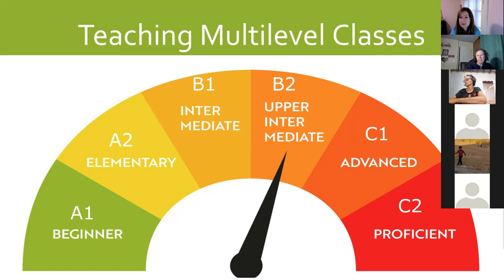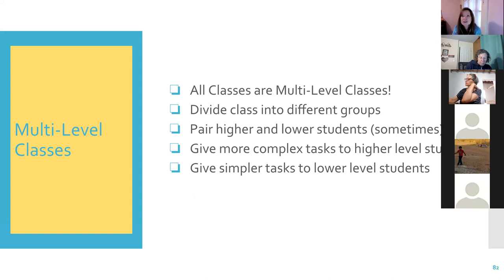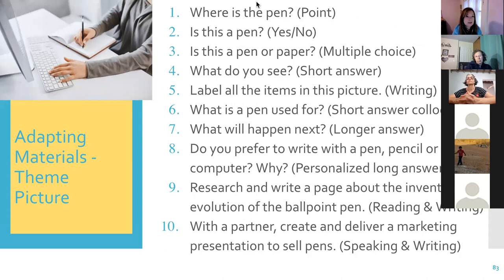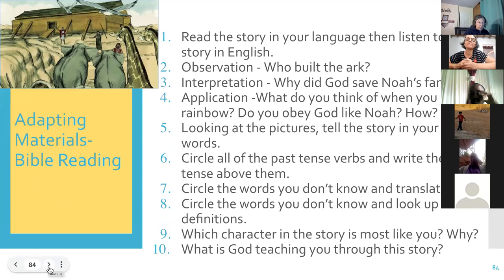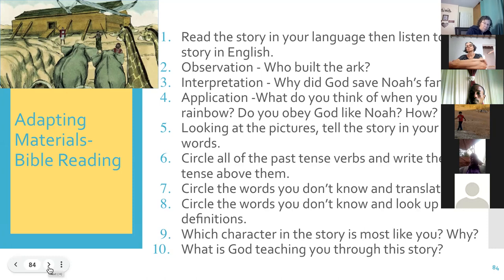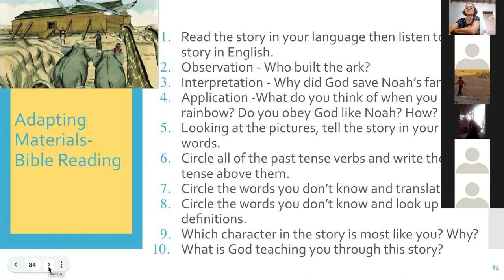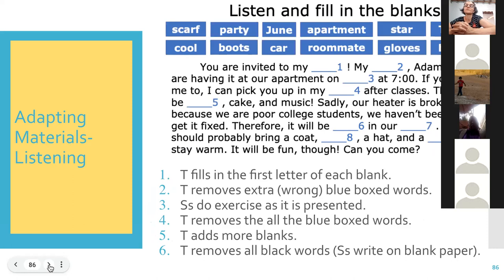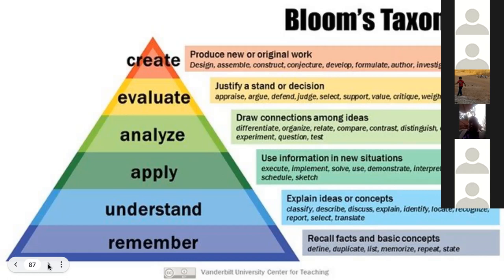Teaching Multilevel Classes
This webinar shows practical ways to adapt lessons and help both higher and lower level learners in a multilevel English class.